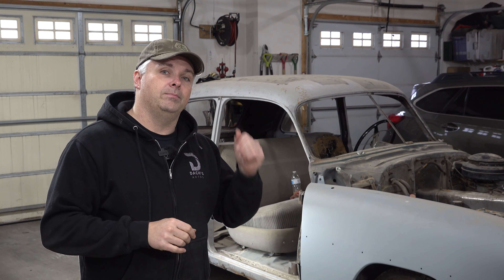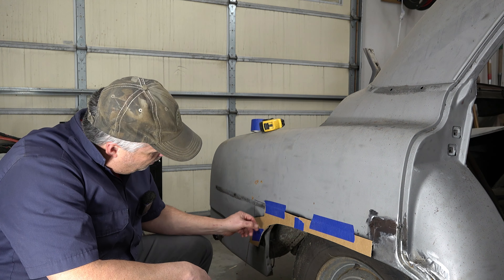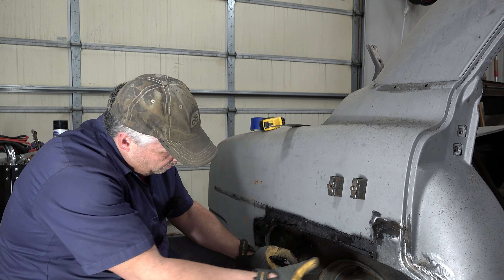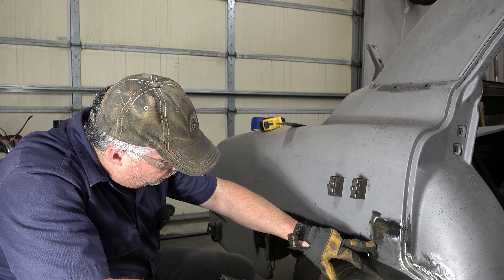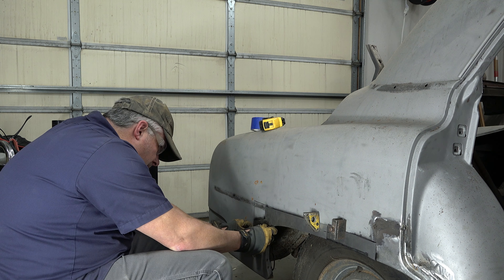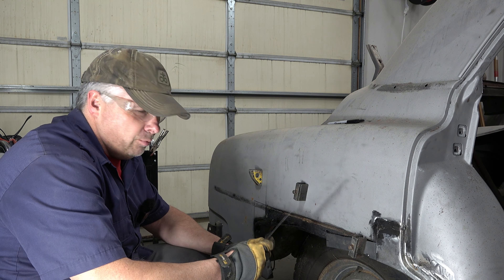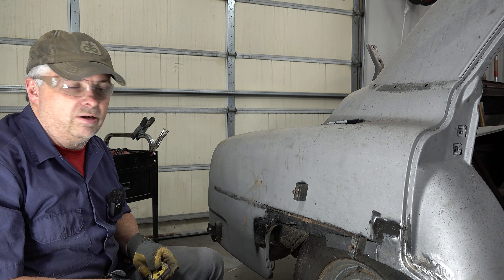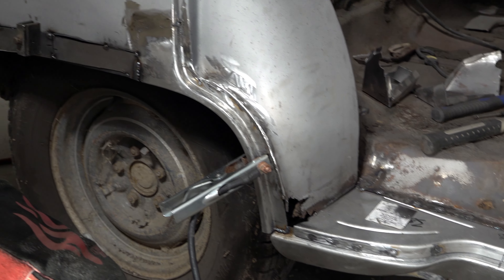1952 Chevy Styleline Project: Part 25 - CAD assisted Quarter Panel Repair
In this video, we'll be covering quarter panel rust repair. This is a quick and dirty DIY process without removing an entire quarter panel.  Not perfect, but it's going to fit the bill for us.  We even test out the latest in CAD technique to help get our patches created.

Amazon Store